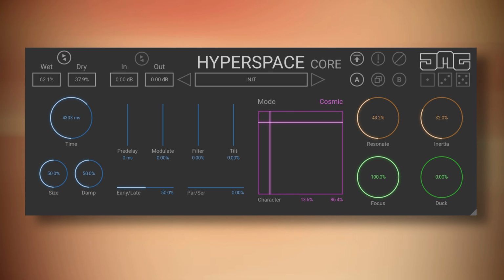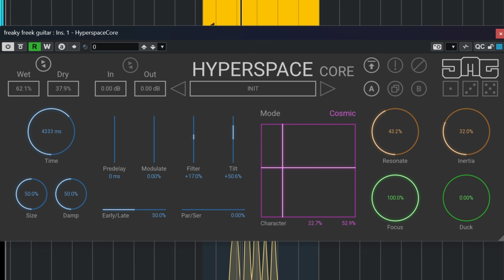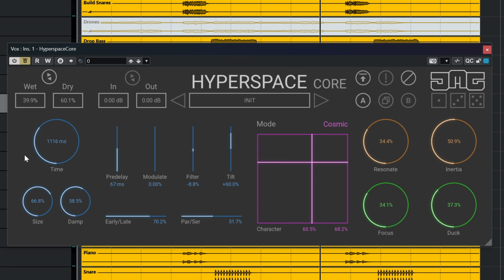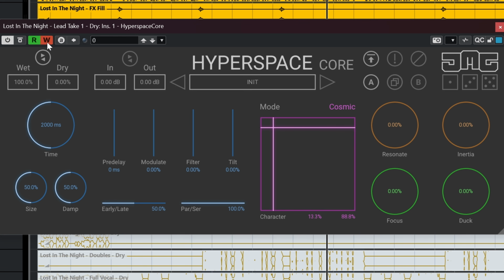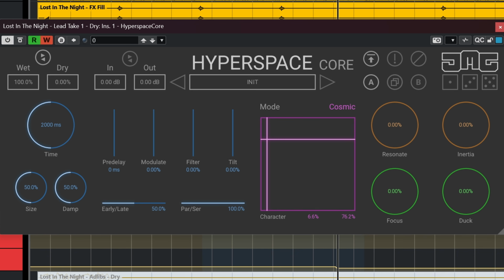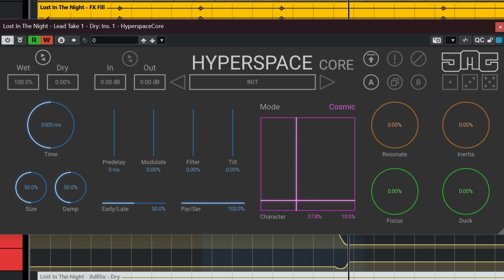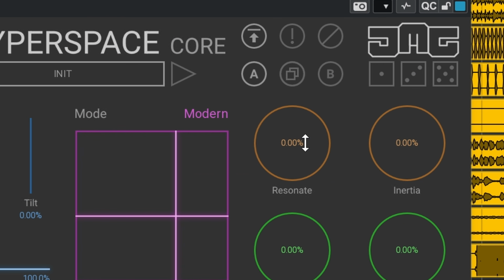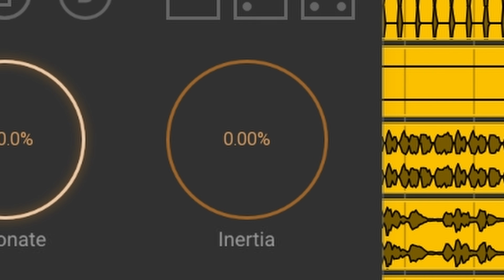When a FREE reverb is better than a lot of paid ones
''Cassette Bunny is a vintage-inspired tape emulation plugin designed to add authentic lo-fi warmth, distortion, and character to your audio. From subtle tape saturation to full cassette degradation, Cassette Bunny brings the nostalgic sound of analog tape to your digital productions.''